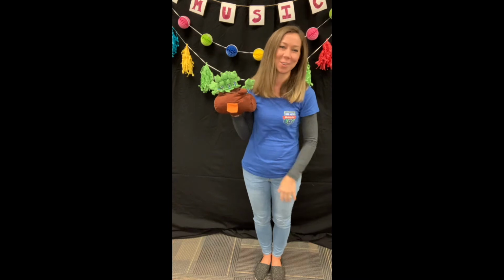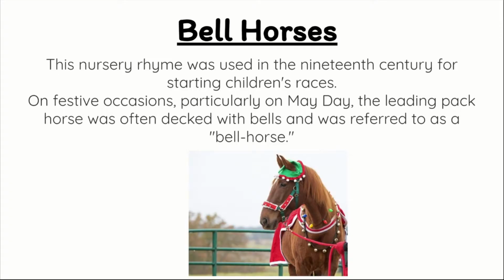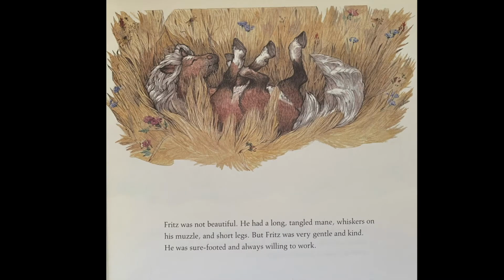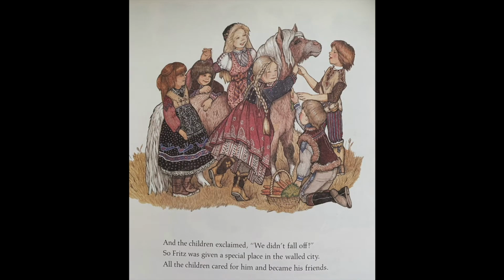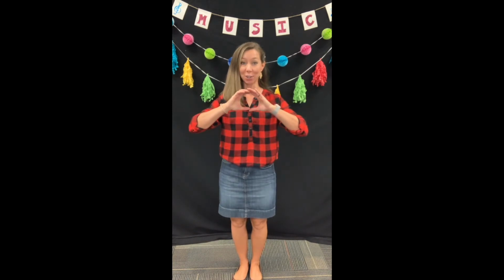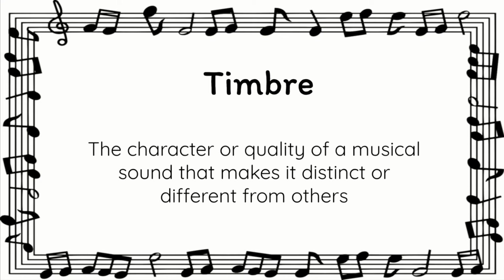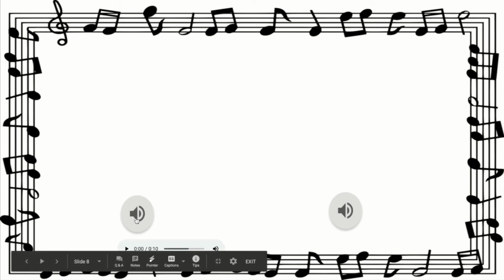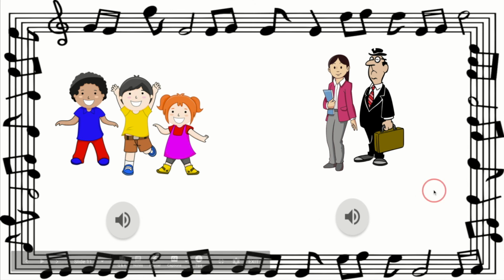Weeks 19 & 20 Pre K Kinder Lesson 1